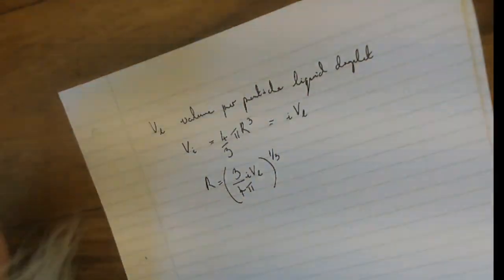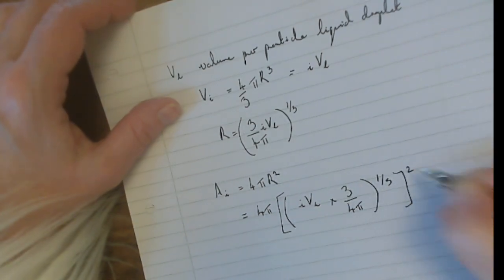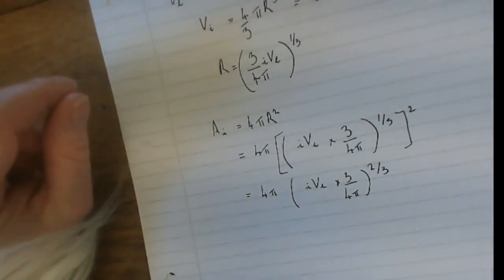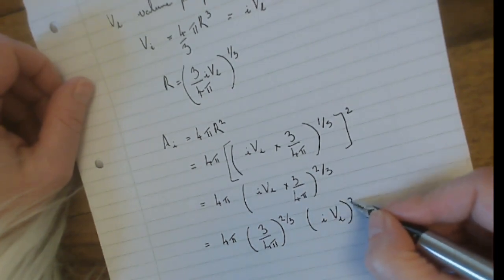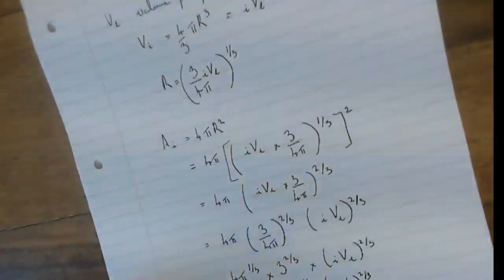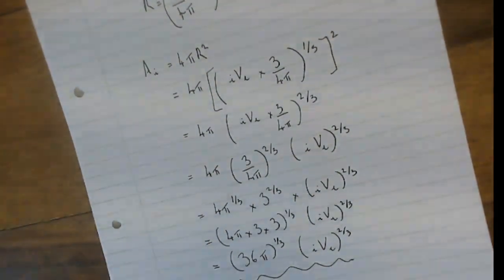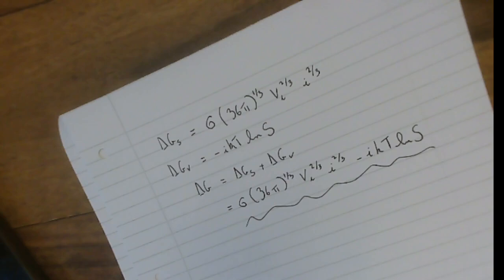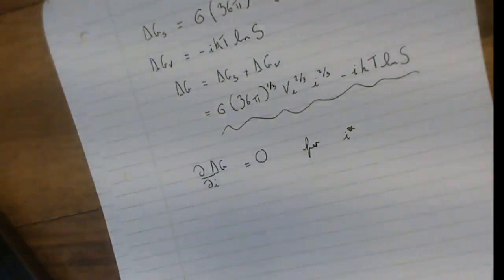Statistical Mechanics Lecture 11 Critical Cluster Pencast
Pencast showing how to derive the size of the critical cluster from the nucleation barrier.